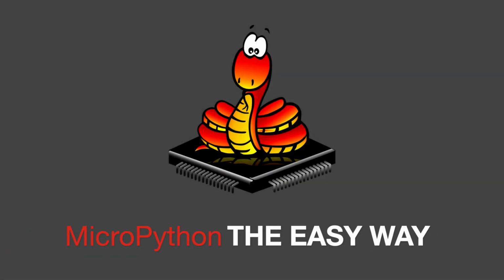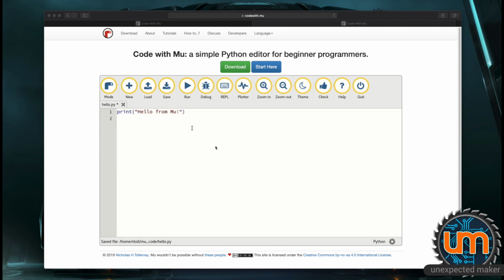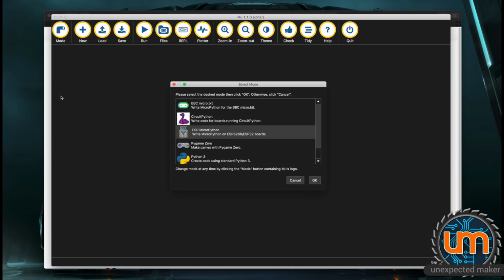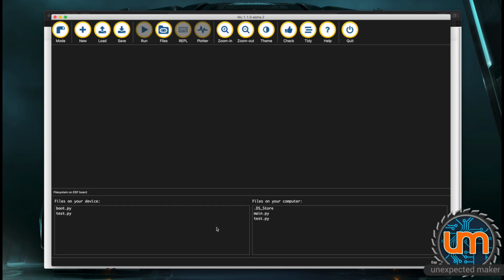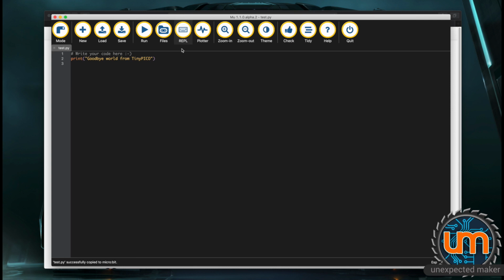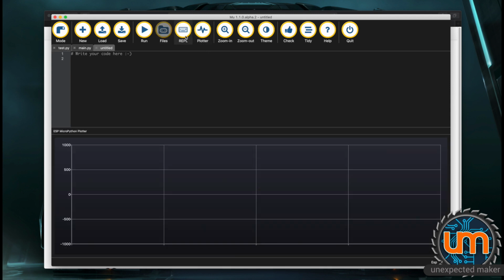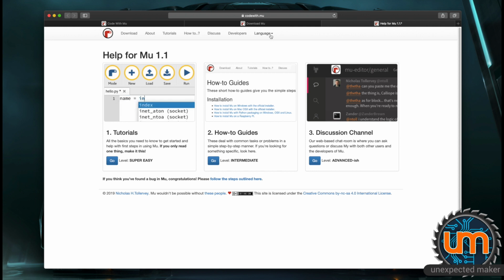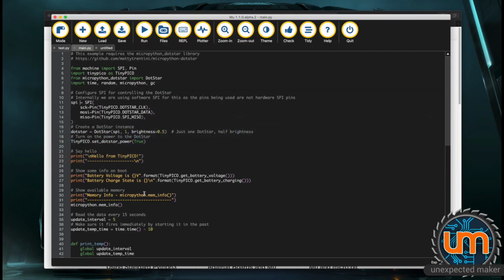MicroPython Made Easier!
If you are new to developing with MicroPython or you just don't enjoy managing and transferring your files via the command line, then this is for you!